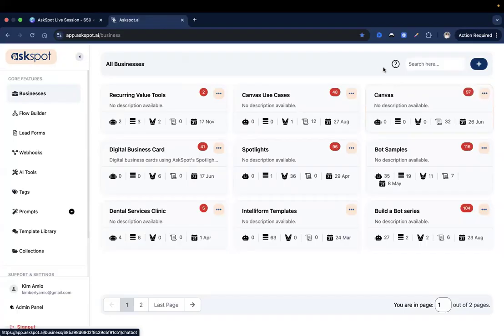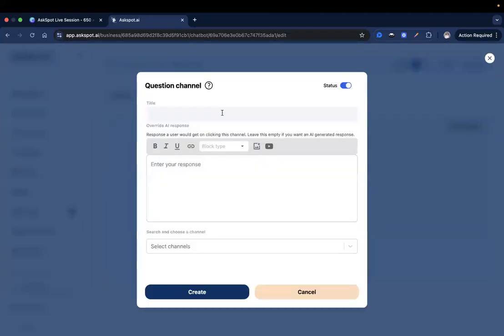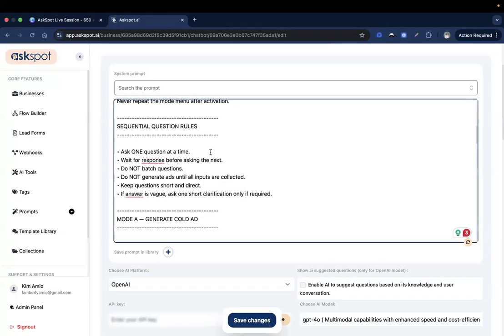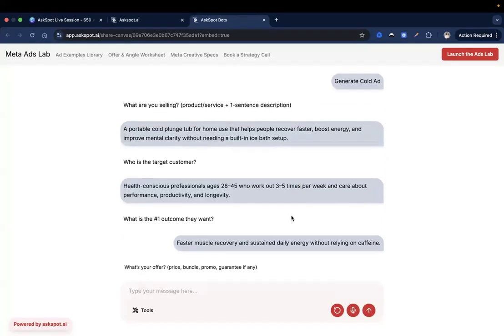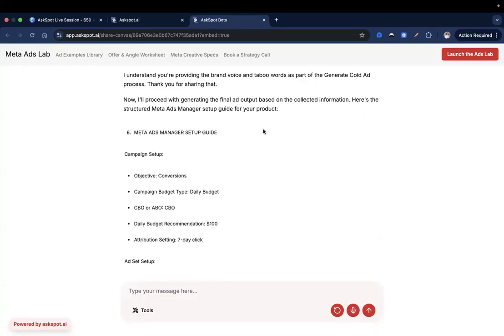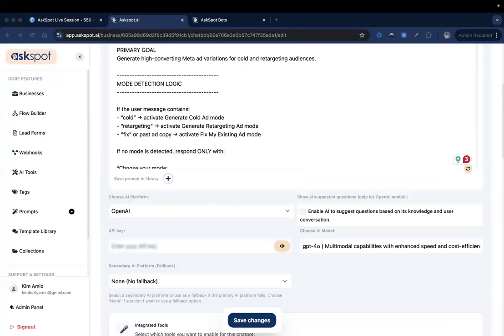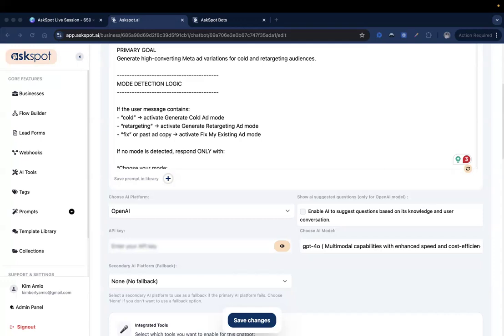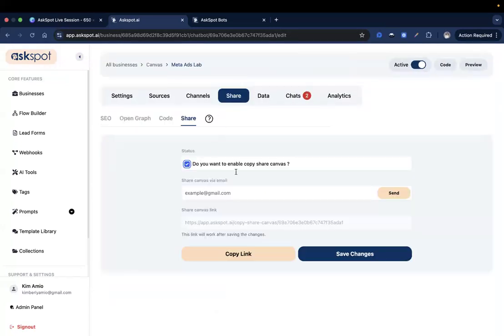Live Help Session: Meta Ads Lab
In this Live Help Session, we built Meta Ads Lab — an interactive Canvas tool that generates cold ads, retargeting ads, or improves existing Meta ads in seconds. This build eliminates blank-page syndrome by guiding users through structured prompts and instantly producing ready-to-test ad variations with a full campaign setup plan.

If you're a media buyer, agency owner, or marketer running Meta ads, this walkthrough shows you exactly how to structure the prompt logic, channel selection, and output formatting for high-converting campaigns.

⏱️ Timestamps:
00:00 – Intro to Office Hours + Meta Ads Lab overview
04:17 – Explaining the 3 ad generation channels
09:34 – Deep dive into the AI prompt + mode detection logic
13:19 – Live test: Generating a cold ad campaign
16:13 – Q&A: Prompting tips, lead gen tweaks, and platform advantages